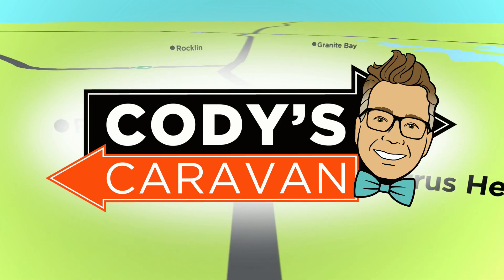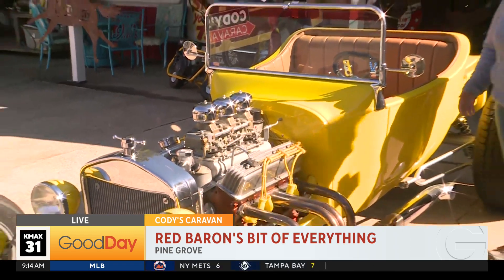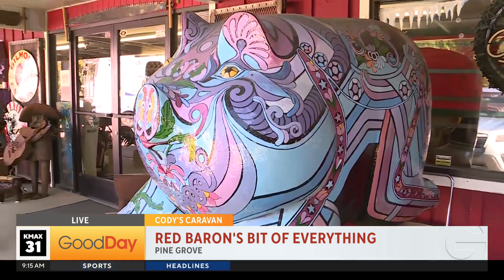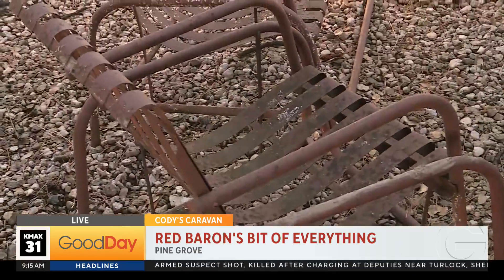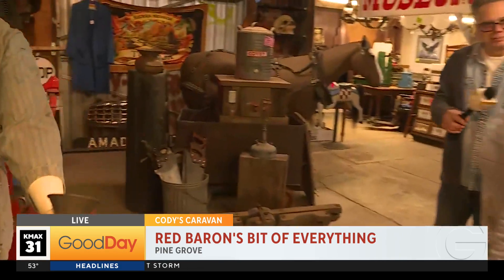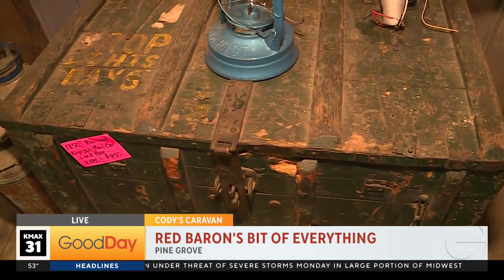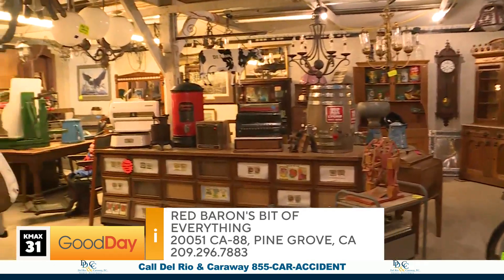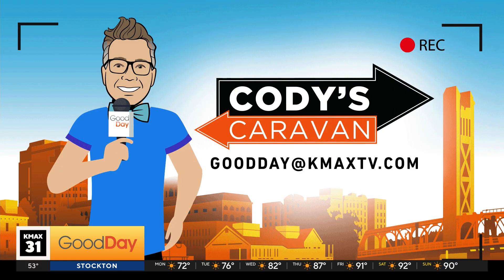Cody's Caravan: Red Baron's Bit of Everything, 9am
This Pine Grove business is well, a bit of everything.The owner calls it a "retail museum." You need a giant creepy clown..? They got it. You need a fortune telling scale..? They got it. You need a classic car from the 20s? They got it, they've got EVERYTHING!!